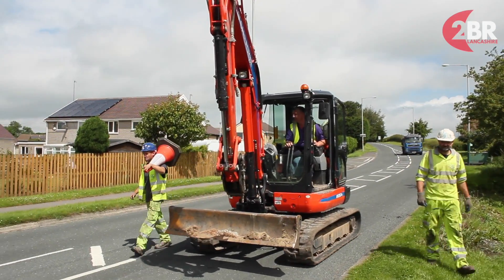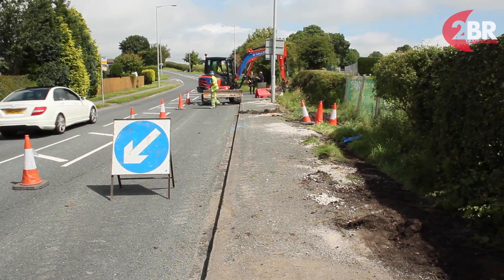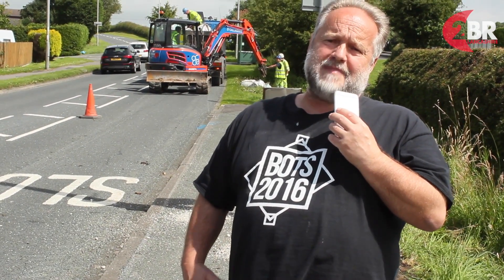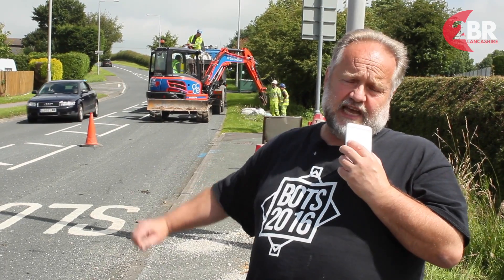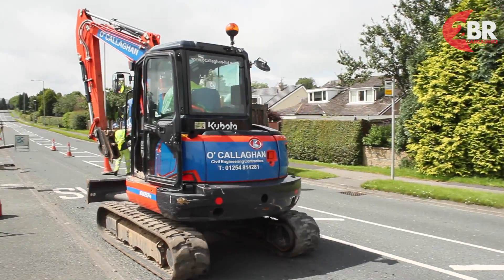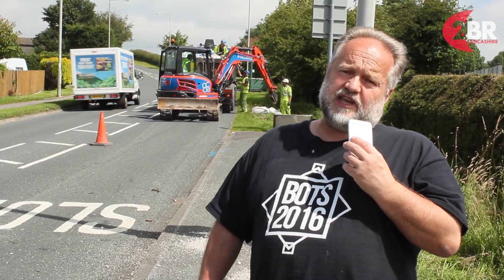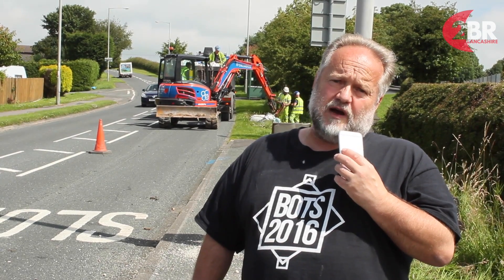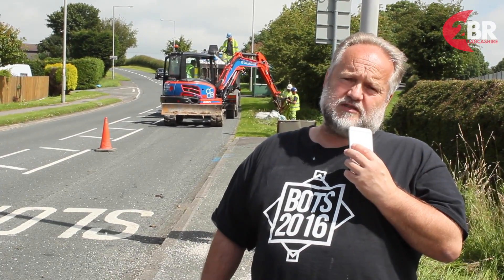Flood defences are going up in Barnoldswick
2BR looks at how our homes are being kept safe